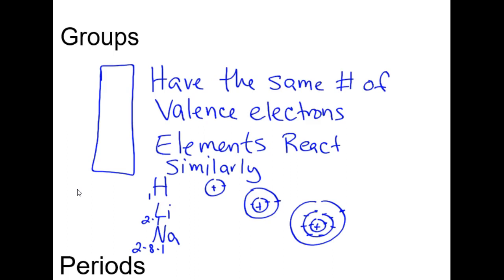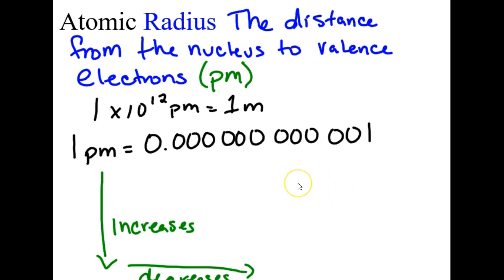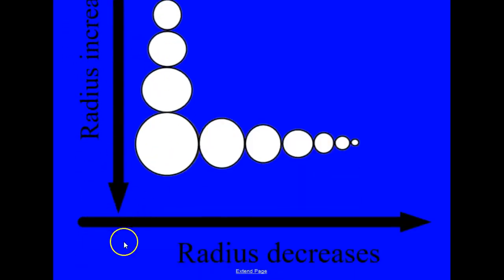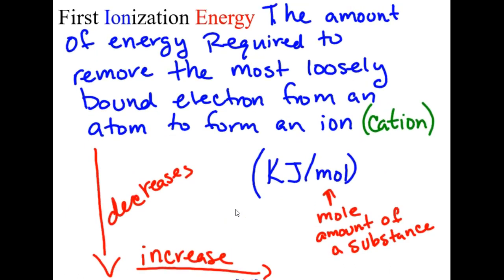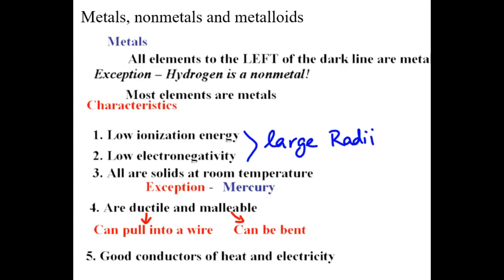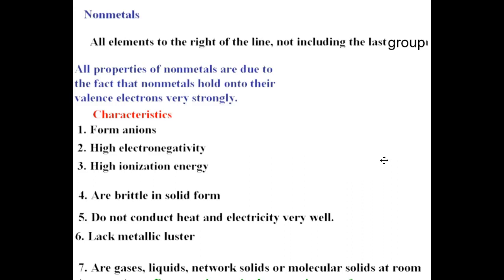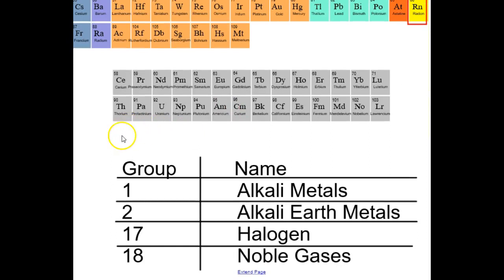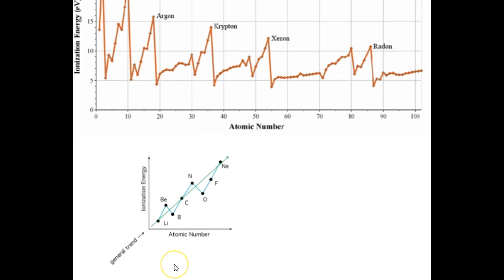Periodic Table Review